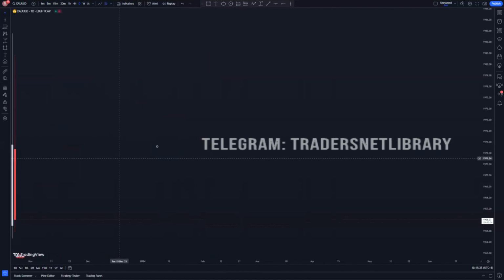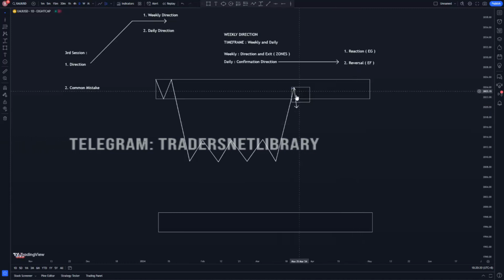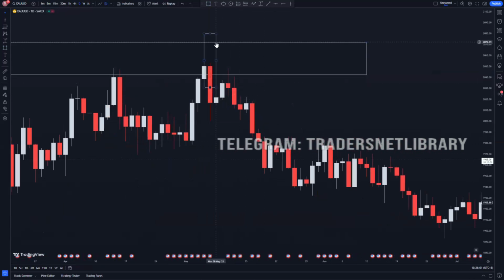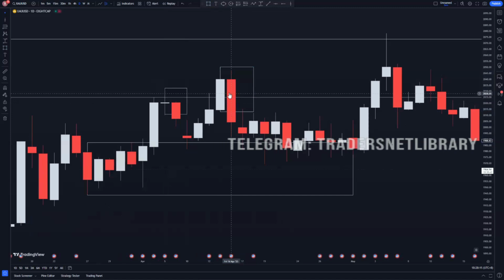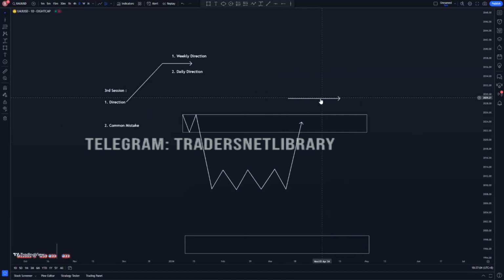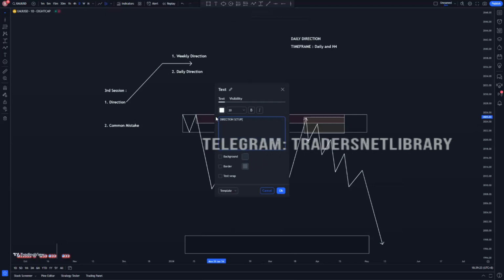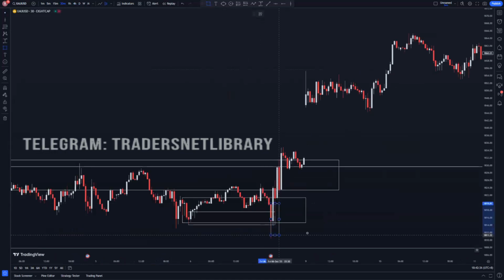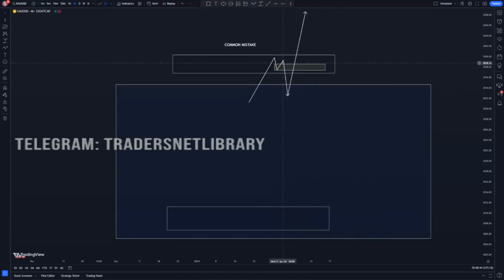King Zulfan Mentorship 3